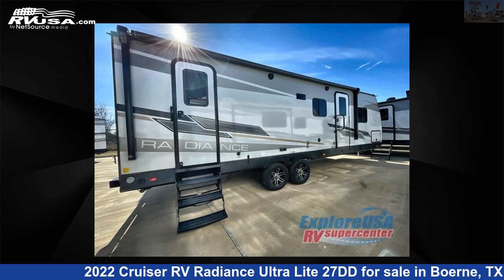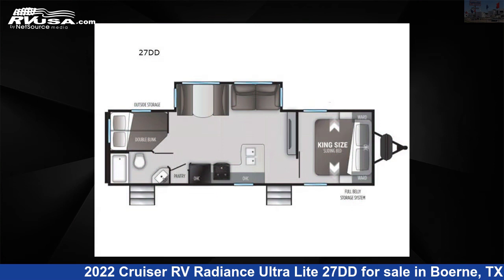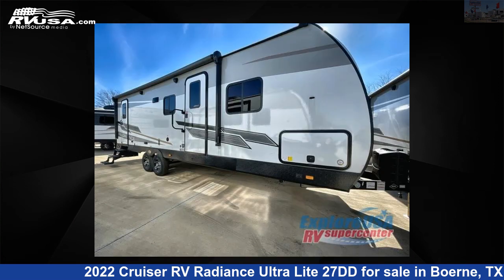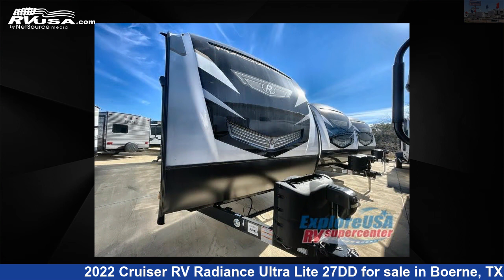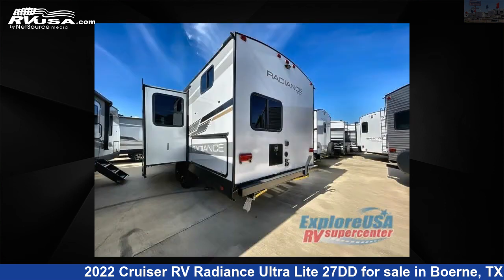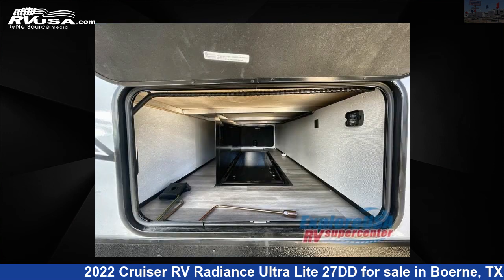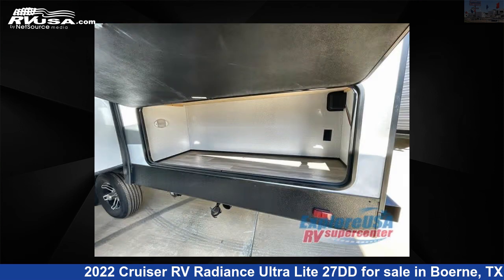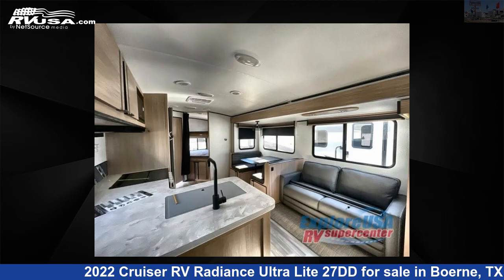Breathtaking 2022 Cruiser RV Radiance Travel Trailer RV For Sale in Boerne, TX | RVUSA.com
This 2022 Cruiser RV Radiance Ultra Lite 27DD is a Travel Trailer RV. It is located in Boerne, TX 78006 and is offered for sale by ExploreUSA RV Supercenter - BOERNE, TX. This New Cruiser RV Is 31' 0" in length and features 1 slideout, sleeps 8, Slideout, and 46 gal fresh water capacity. The floorplan layout of this Travel Trailer features Bunkhouse, Front Bedroom, Two Entry/Exit Doors.